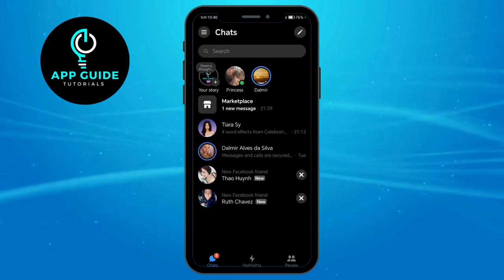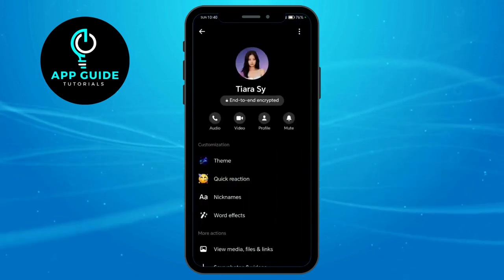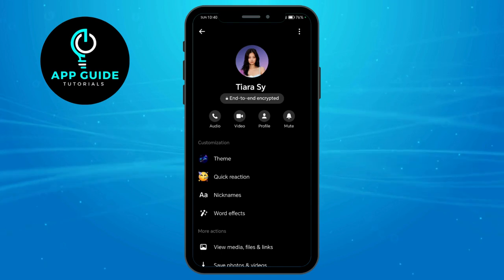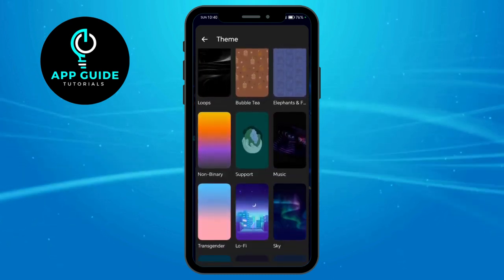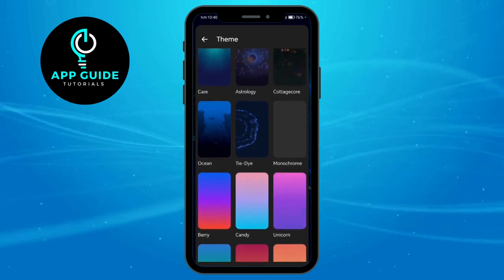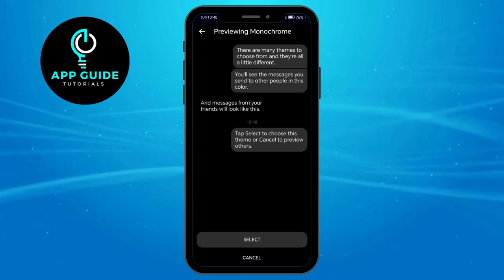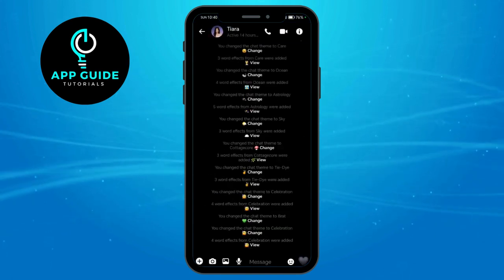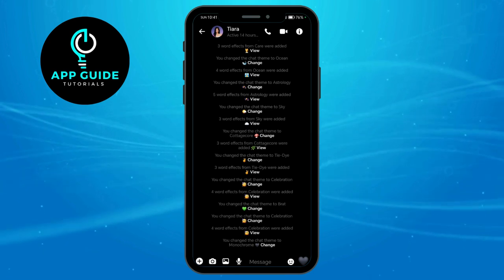How to Use a Monochrome Chat Theme on Facebook Messenger | Android & iOS (2027)